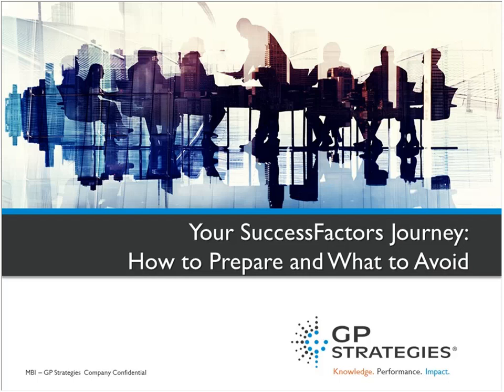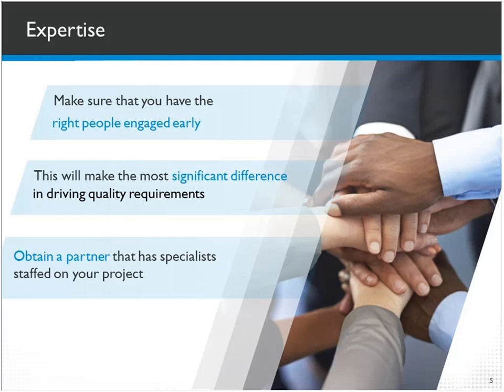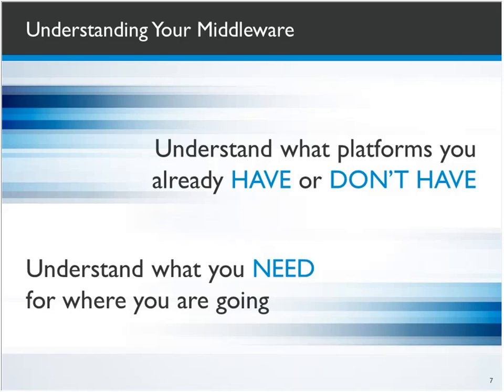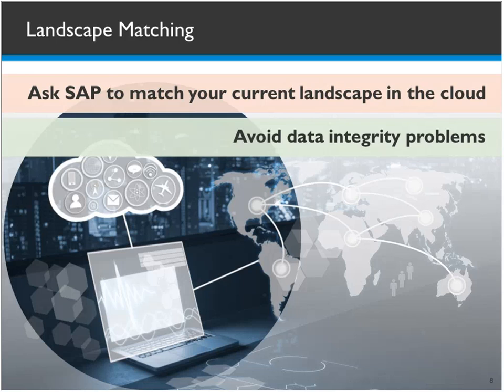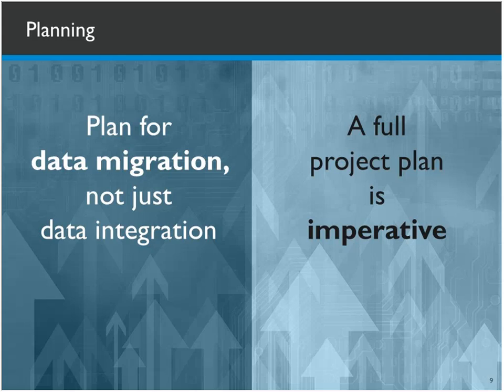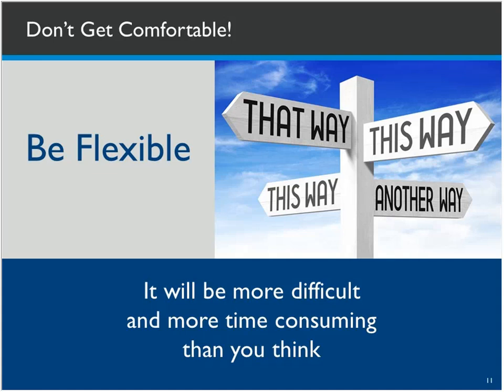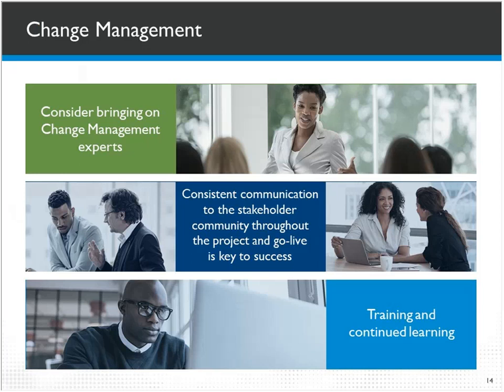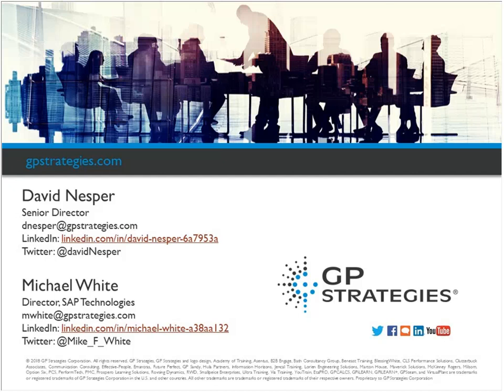Webinar | Your SuccessFactors Journey: How to Prepare and What to Avoid